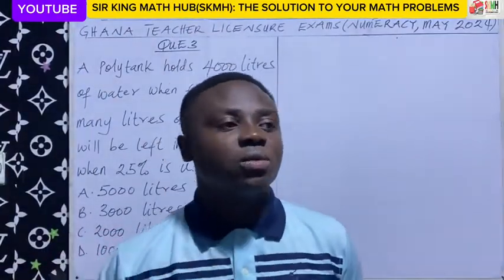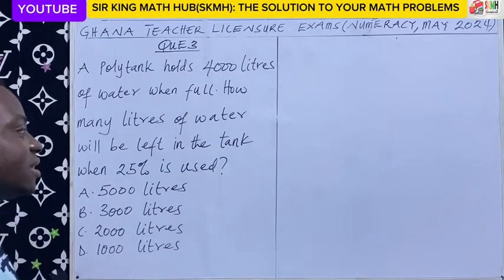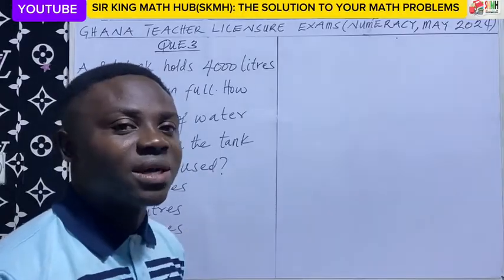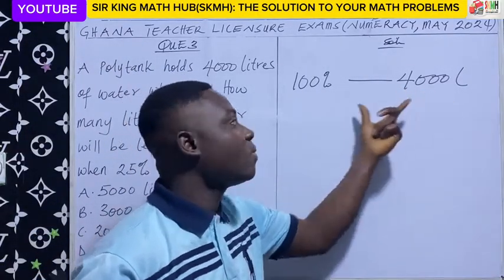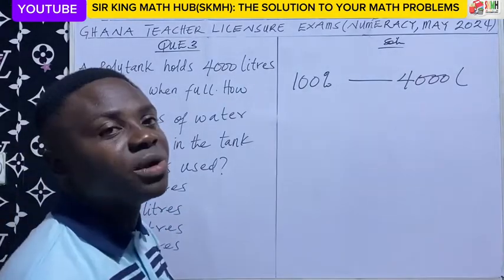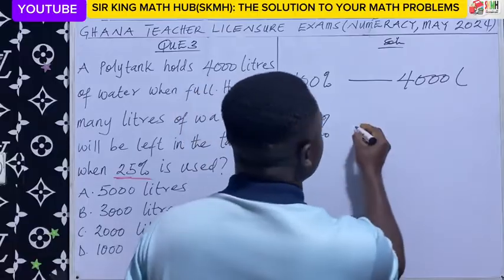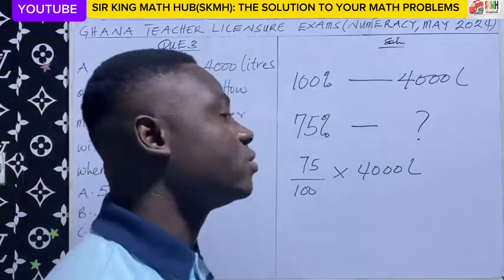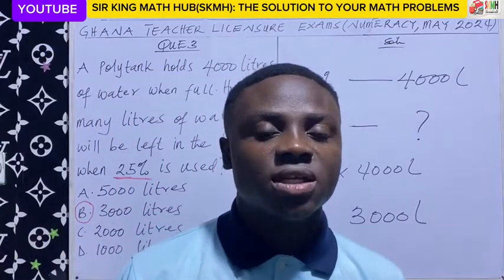NTC|| GHANA TEACHER LICENSURE EXAMS (NUMERACY,APRIL 2024)-QUE 3